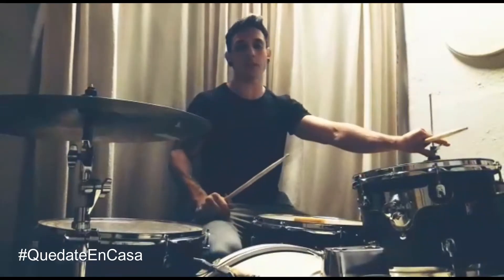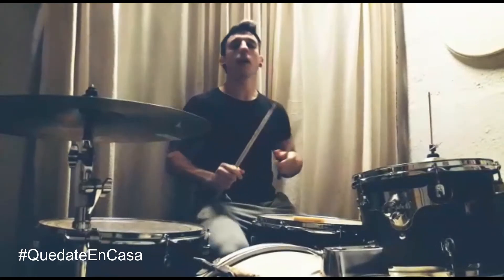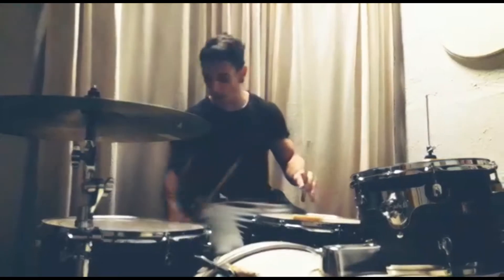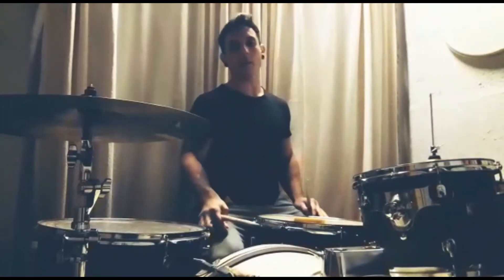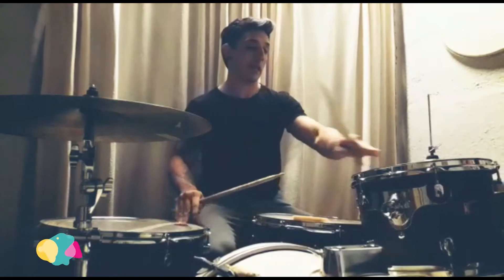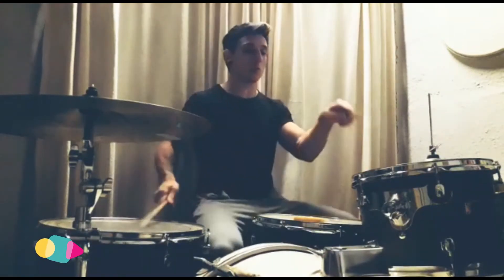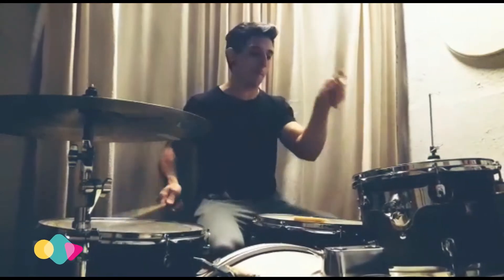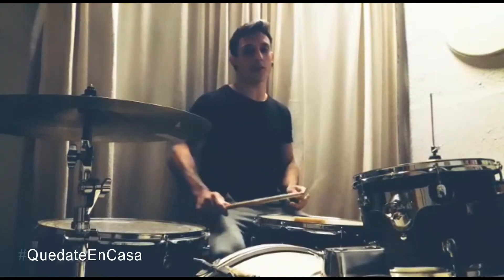Taller de PERCUSIÓN - Ejercicio de independencia - Sec. de Cultura. Municipalidad de Las Flores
Talleres de Cultura // Espacio virtual 🌈

Desde la Secretaría tenemos diferentes propuestas y consignas de nuestros talleres para que puedan realizar en casa🏡... se suman???

Hoy el profe Alejandro Menant del Taller de Percusión🥁nos propone un ejercicio de coordinación que todos y todas podemos realizar desde casa!

🙌🏻 Manos en acción y a sentir el ritmo 🎼

📹 Quienes se animen pueden subir los videos de sus ensayos y etiquetarnos !!!